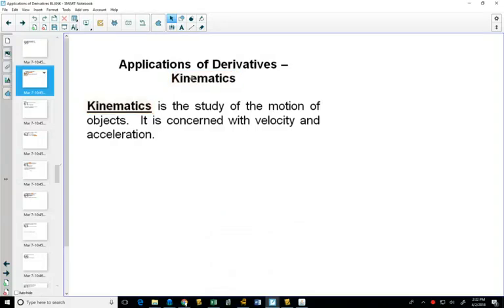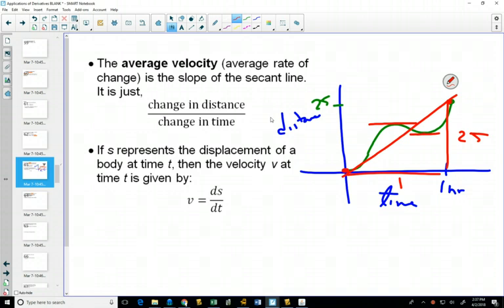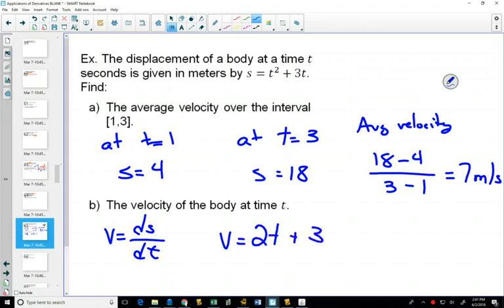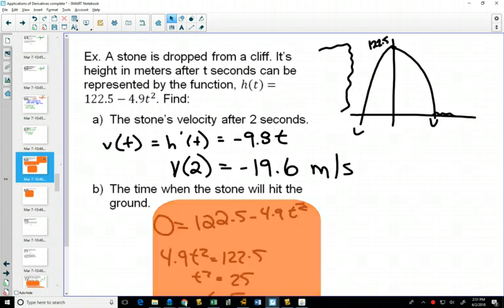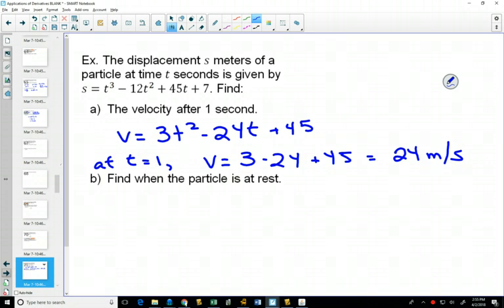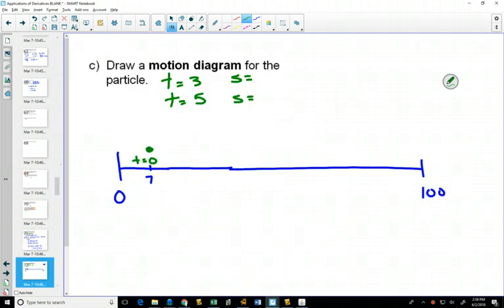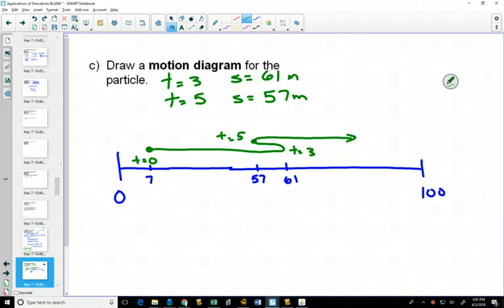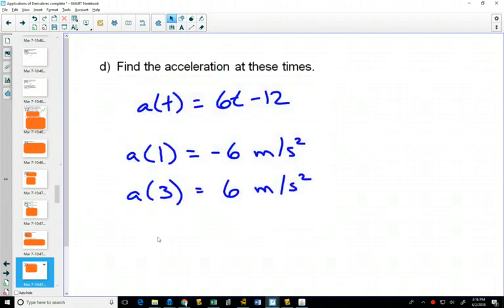45S Application of Derivatives Kinematics